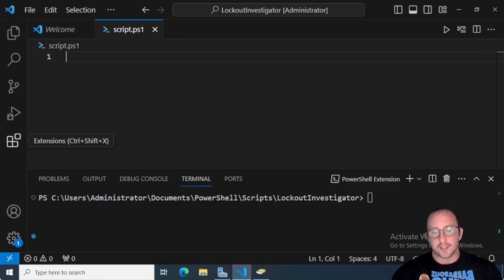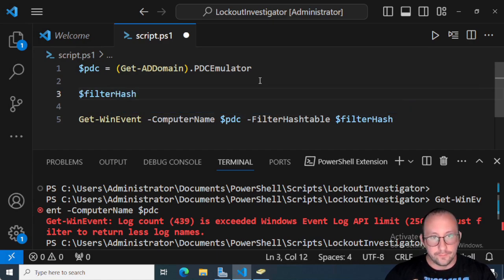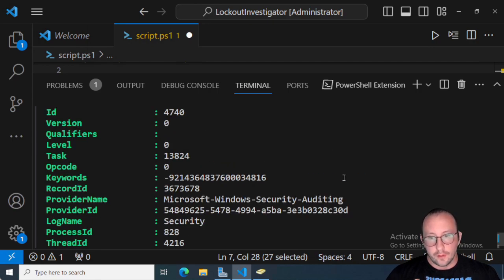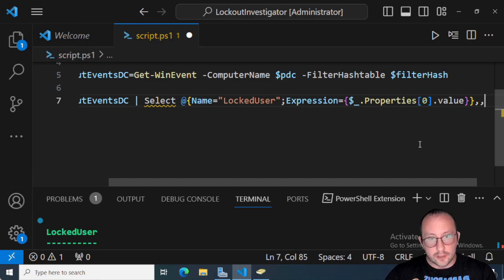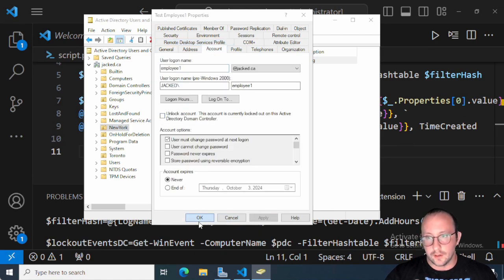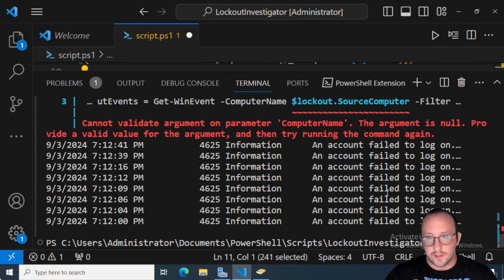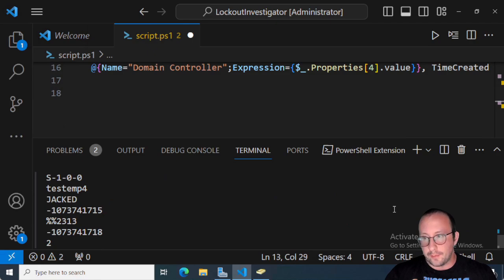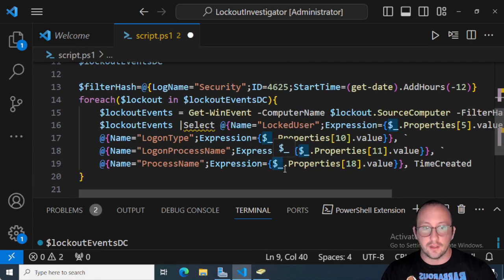PowerShell Quick Tips : Investigate Account Lockouts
Quick tips in PowerShell. In this video ill be going over how to you can use powershell to investigate AD account lockouts find out where they originate from and be able to find out if malicious or not.